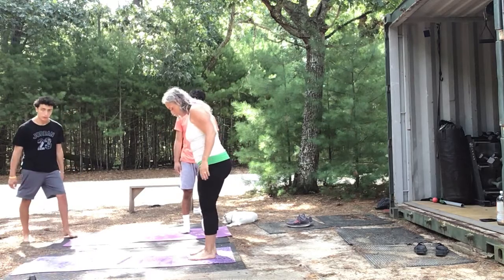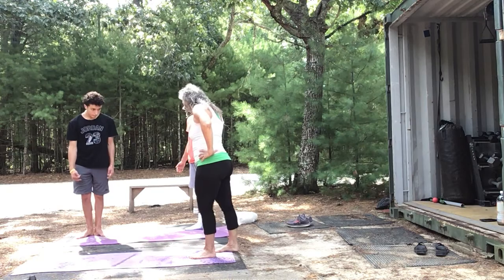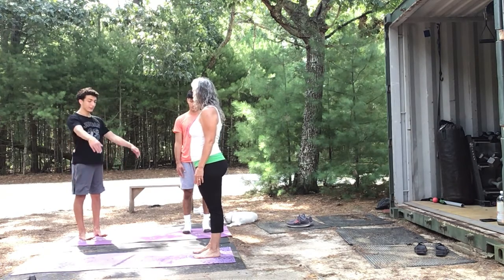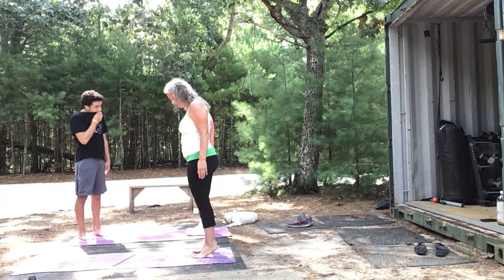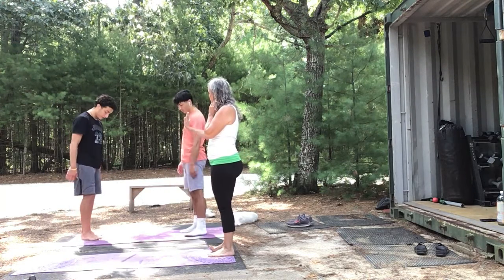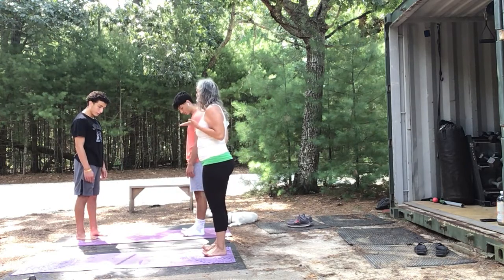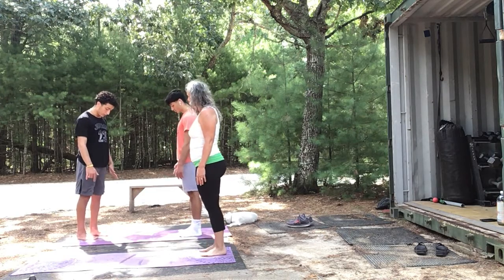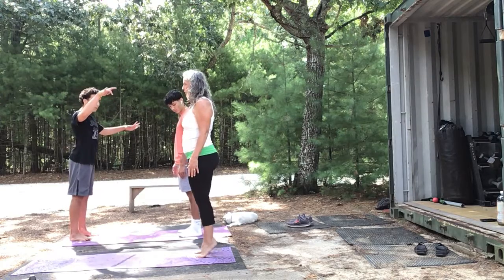Fix your Ankles